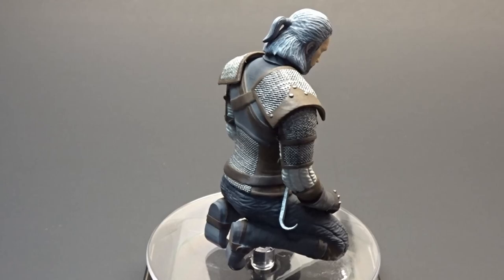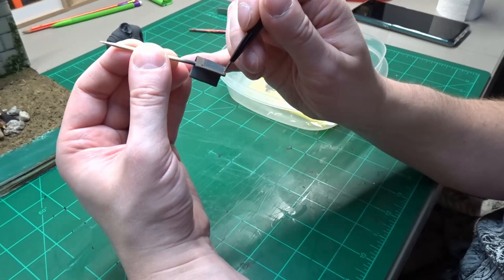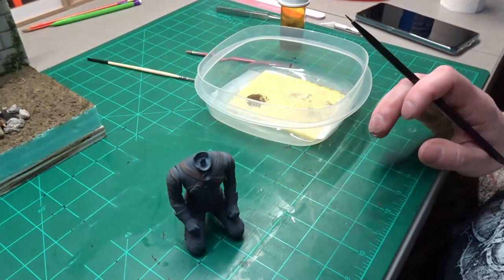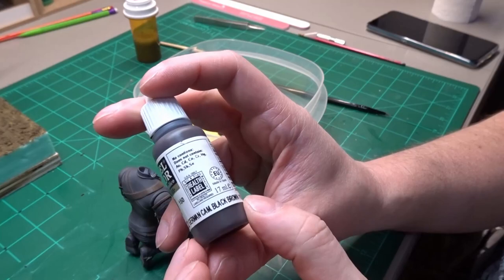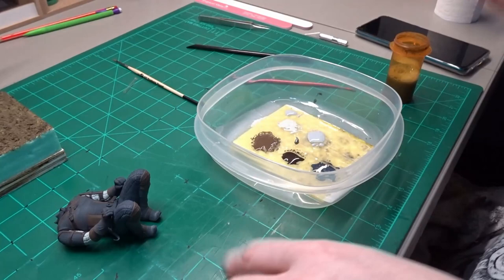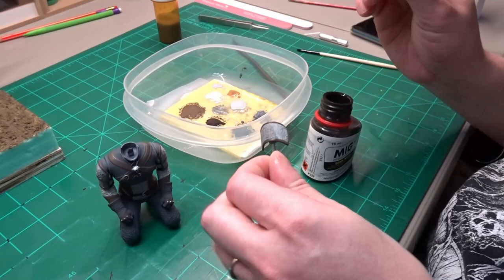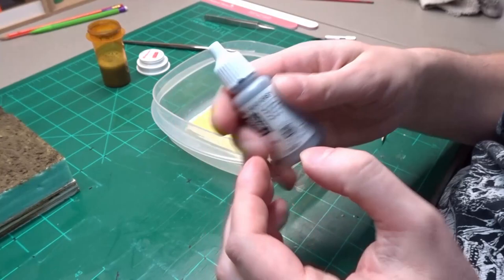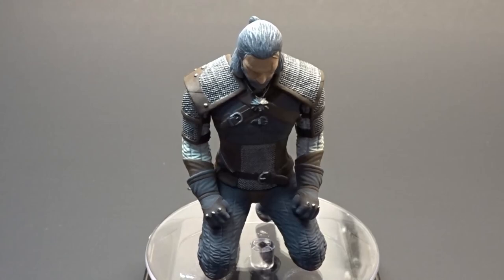Painting Geralt of Rivia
Painting a 3D printed figure, Geralt of Rivia.

I printed this figure on my Elegoo Mars resin SLA printer and in the next video I will be making a book nook built around this figure.

Paints used:
Tamiya: XF-63 German Grey

Vallejo: Black, Light Grey, Deck Tan, Leather Brown, German Camo Black Brown, Orange Brown, German Grey, Luftwaffe Uniform, Oily Steel.

Andrea Color: Flesh Paint set.

Other material used:
Milliput Epoxy Putty white
BSI CA Glue
Mig Dark Wash